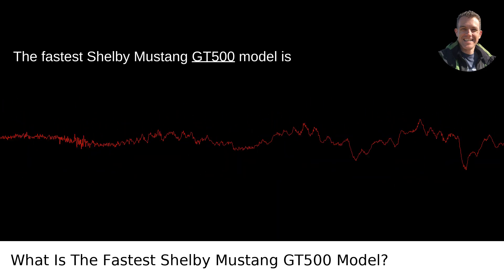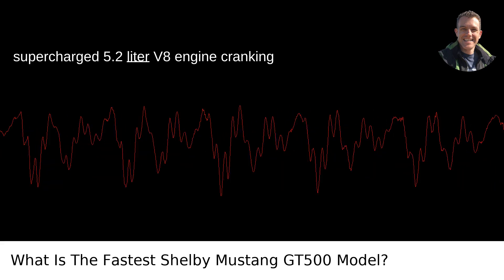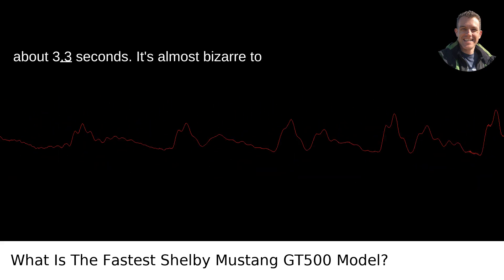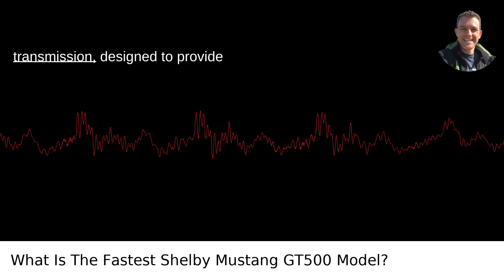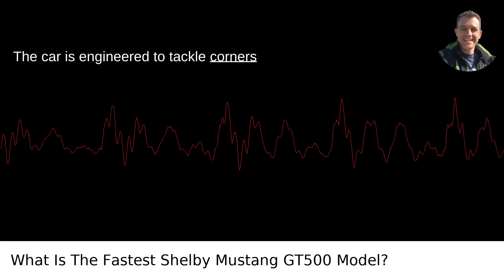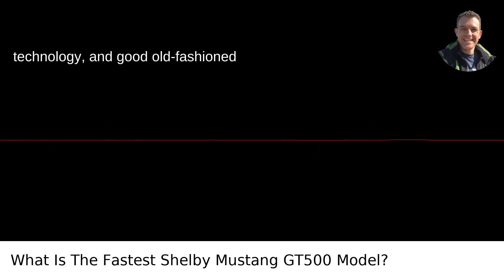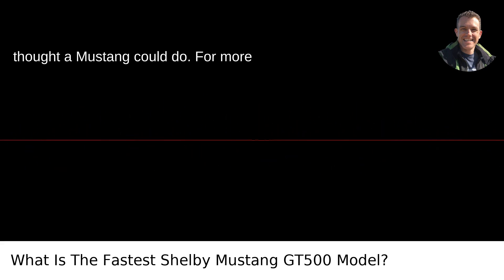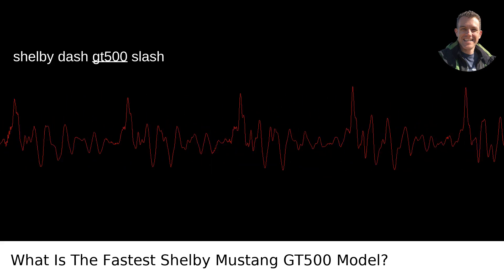What Is The Fastest Shelby Mustang GT500 Model?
I answered this question on Quora My video answer to the question: What Is The Fastest Shelby Mustang GT500 Model?